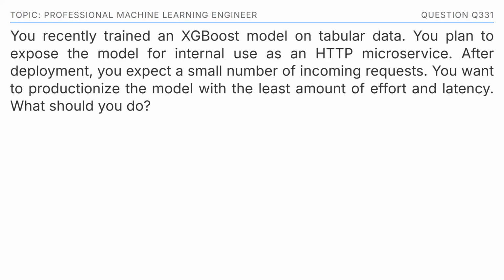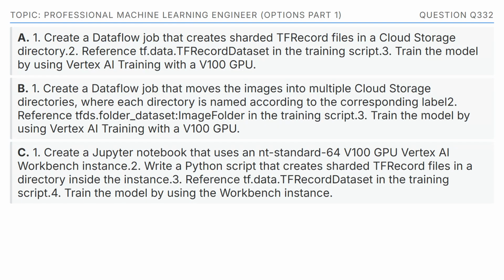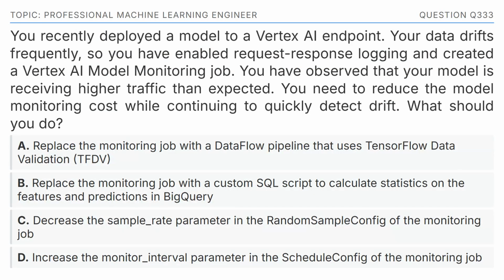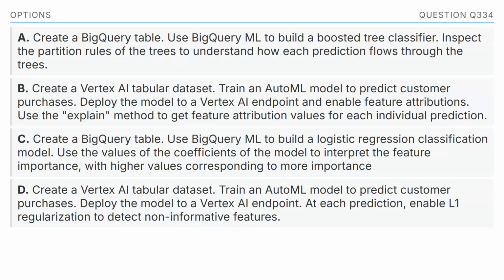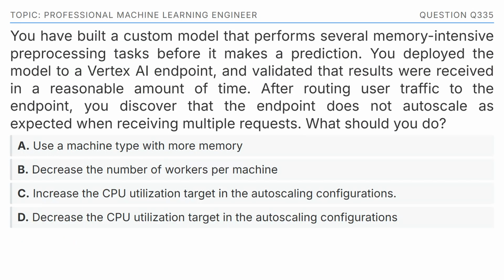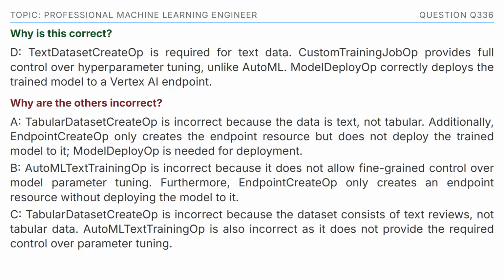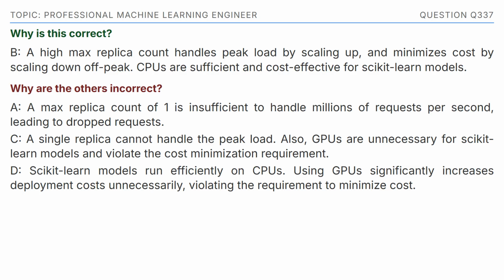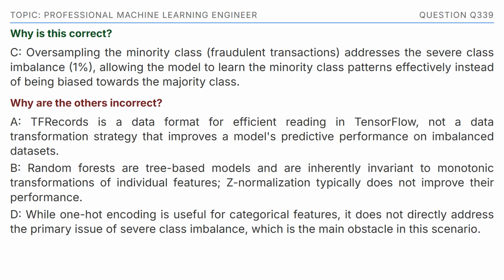Google Professional Machine Learning Engineer Practice Exam | Part 23